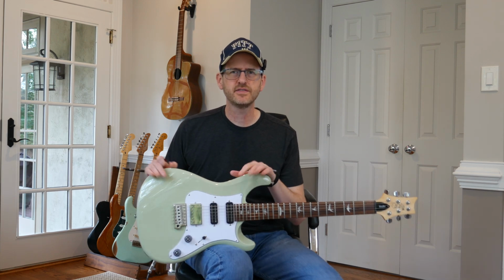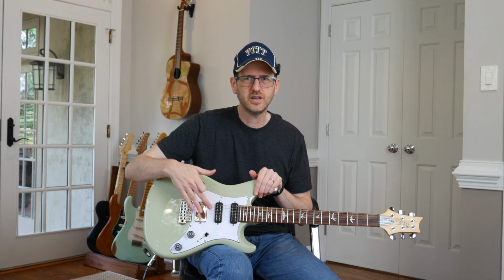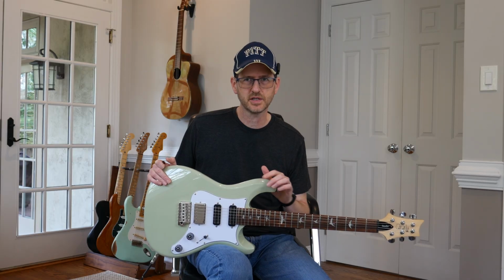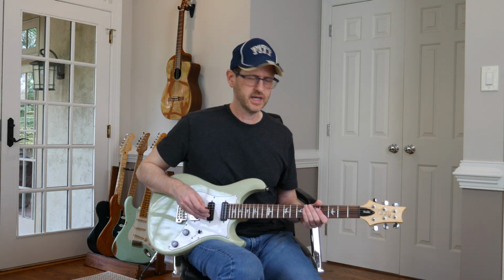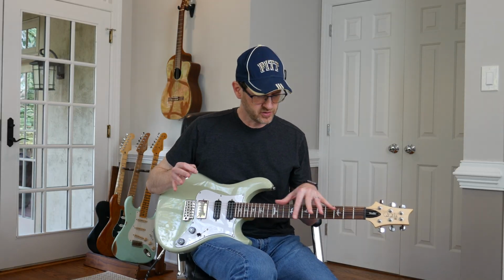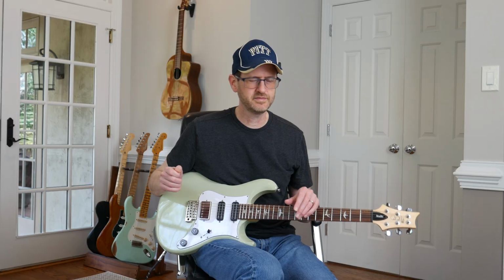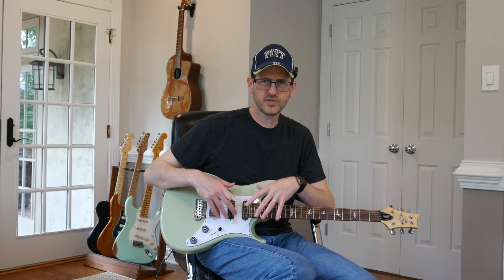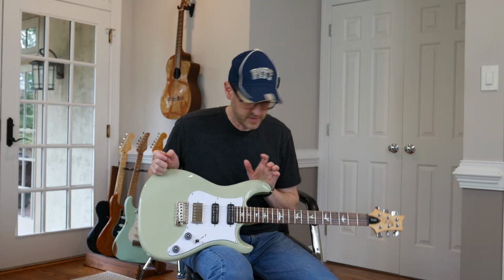PRS SE Studio Standard - Long Term Review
I've had by SE Studio Standard for about 6 months now and I think this has become my favorite SE guitar. With PRS again running sales on the SE guitars I thought it might be helpful to share my thoughts after owning the guitar for a while.

0:00 - Intro
3:19 - Fender-ish Tone Samples
5:30 - Marshall-ish Tone Samples
6:29 - Heavier Tone Samples
7:56 - Single Coils Comparison - PRS SE Studio vs Fender
10:08 - Final Thoughts